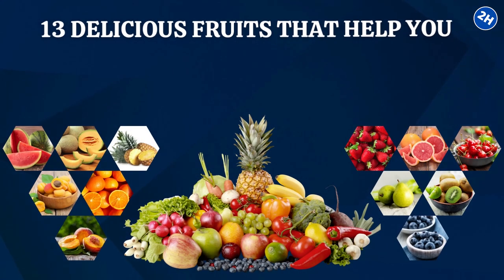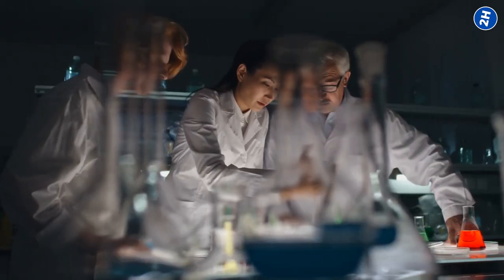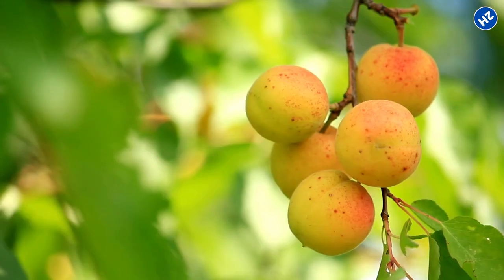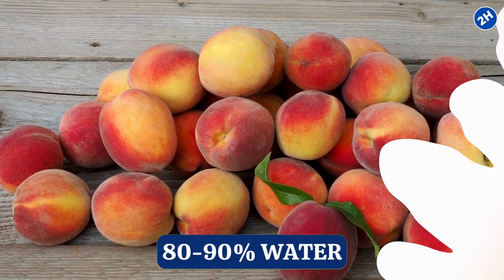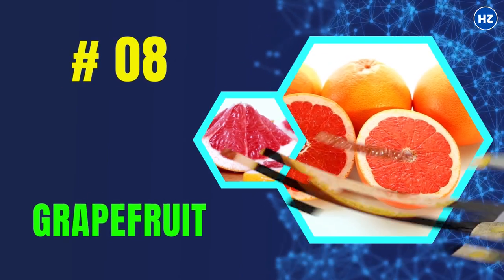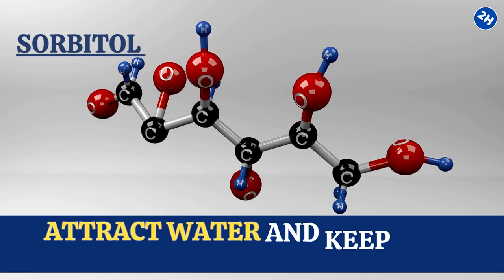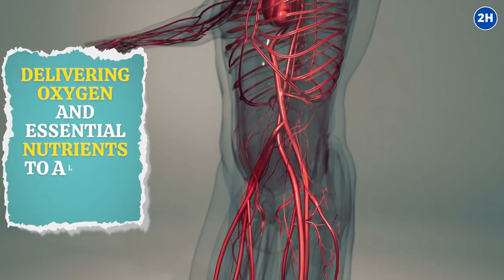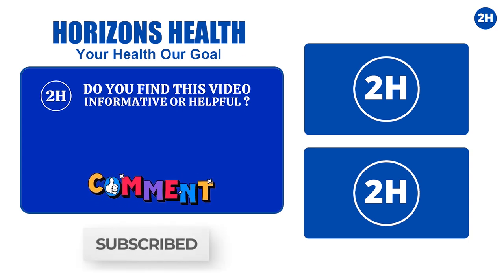13 Delicious Fruits That Help You Stay Hydrated All Day Long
13 Delicious Fruits That Help You Stay Hydrated All Day Long 🍉🍊💦 | Your Natural Hydration Guide

🔍 Hydration is key to overall wellness, but water isn't the only way to stay hydrated. Discover 13 scrumptious fruits that can keep you hydrated, revitalized, and feeling your best all day long.

▶️ IN THIS VIDEO:
🟢 Unveil the top 13 hydrating fruits packed with essential nutrients and electrolytes 🍎🍇
🟢 Learn how these fruits can complement your daily water intake and offer additional health benefits 💧🍒
🟢 Get creative with fun and easy recipes that incorporate these hydrating fruits into your diet 🍹🍽️
🟢 Expert Insights: Hear from nutritionists, dietitians, and wellness experts on the best ways to stay naturally hydrated 🎙️

👍 If you're keen on wellness, nutrition, or simply love indulging in tasty fruits, this video is perfect for you! Make sure to click the 🔔 to get notified of our newest uploads!

⏰TIMESTAMPS:
0:00 Intro